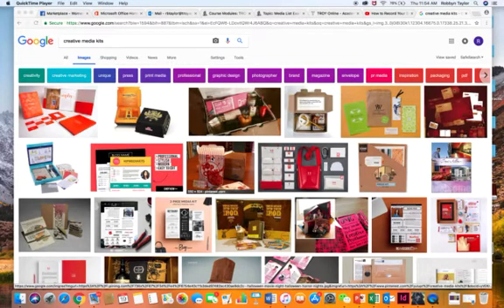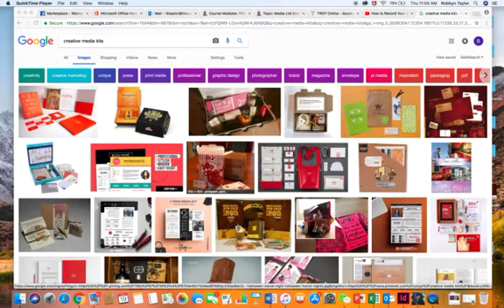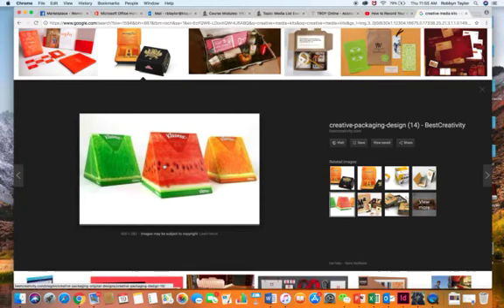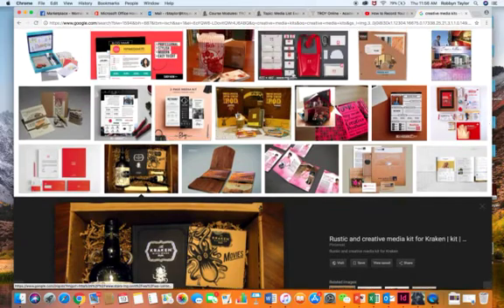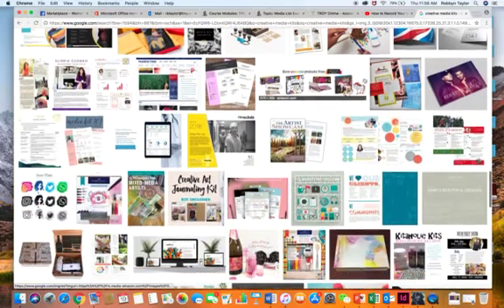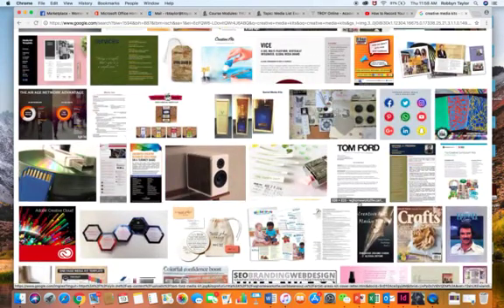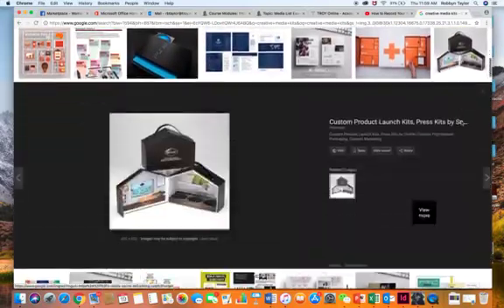Media Kit Video - low res for Canvas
Information regarding making media kits for Public Relations Writing course.